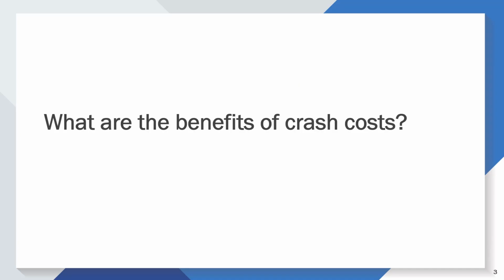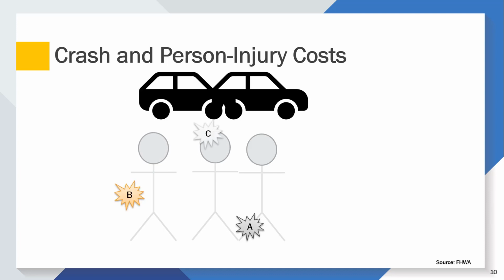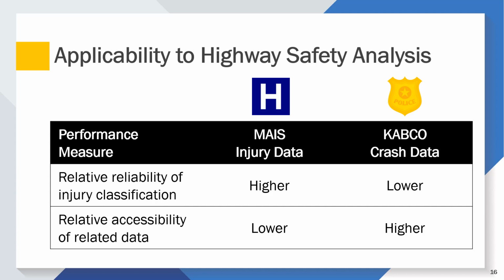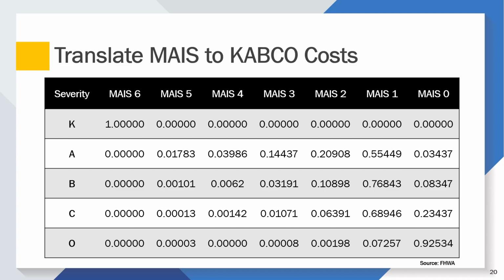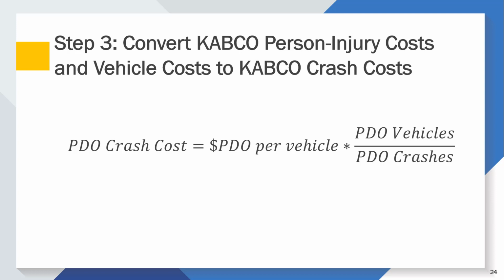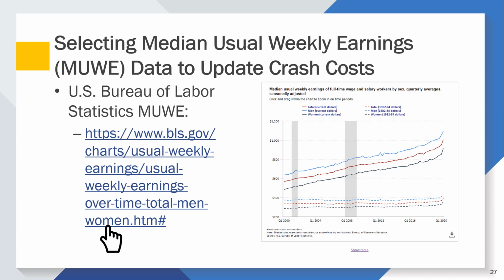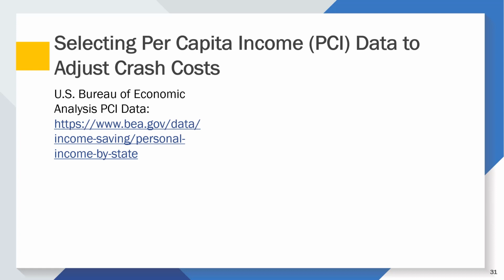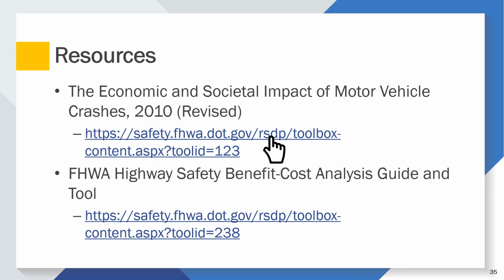Crash Cost Guide – Developing and Updating Crash Costs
The Crash Guide can be used to understand the benefits of crash costs, how they are developed, and how to update and adjust them to account for State-specific factors. This video presents crash cost fundamentals from the Guide.